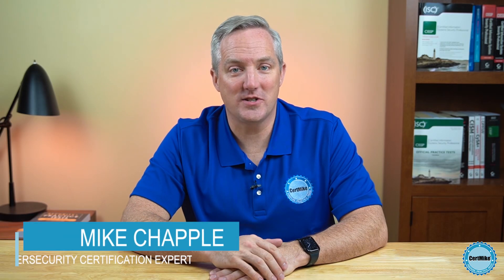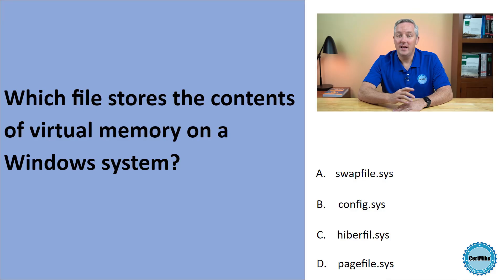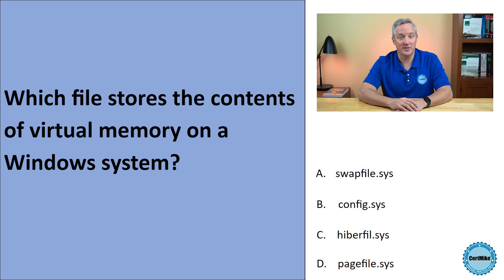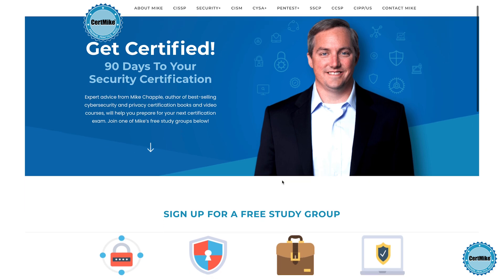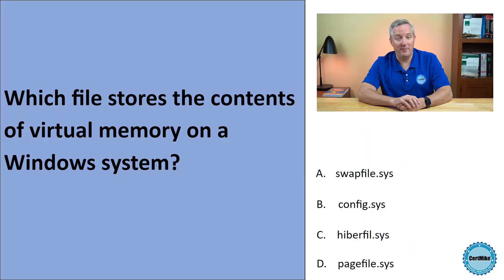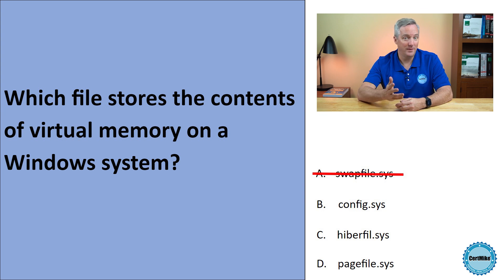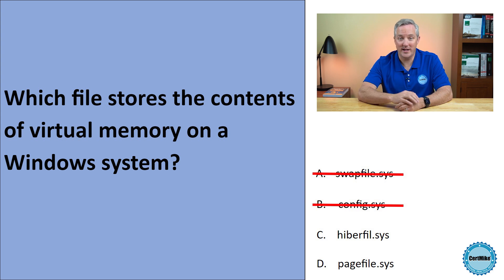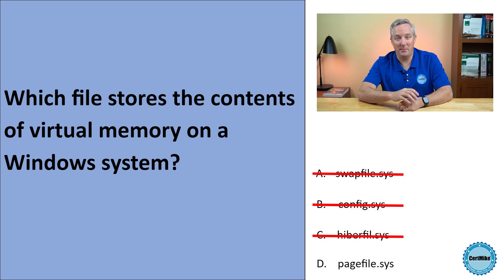CertMike Practice Test Question 02/06/2024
This week's practice test question is about virtual memory.  Give it a try and then visit CertMike.com to join one of our free security certification study groups!